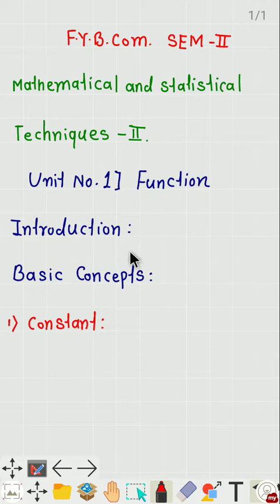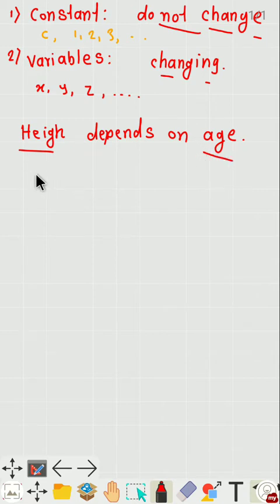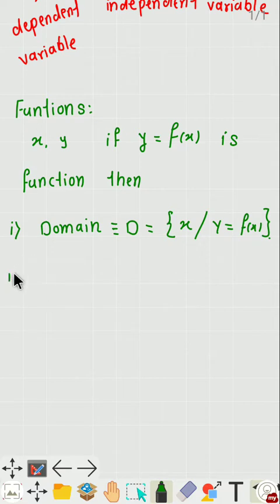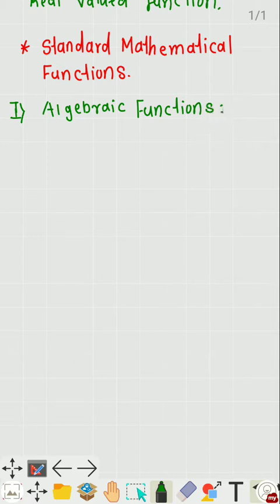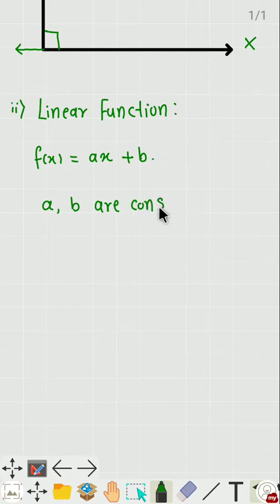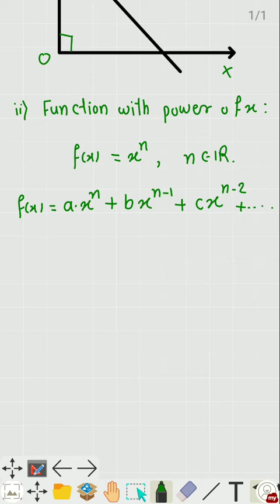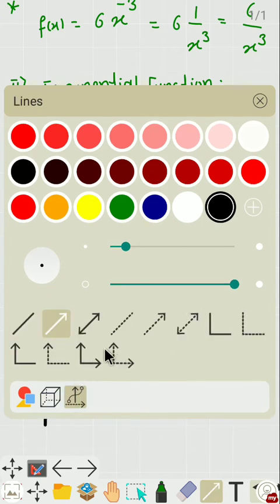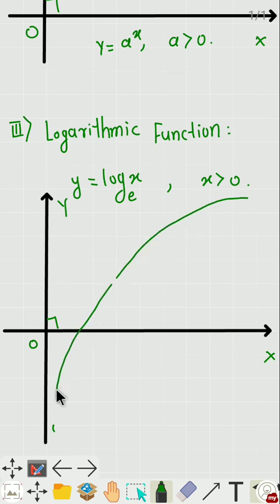Unit No.1 ) Functions